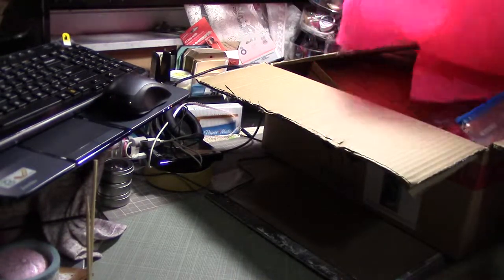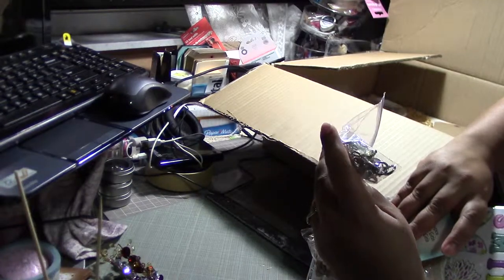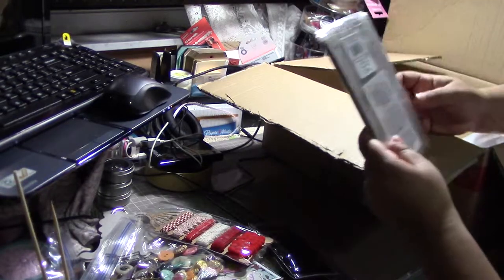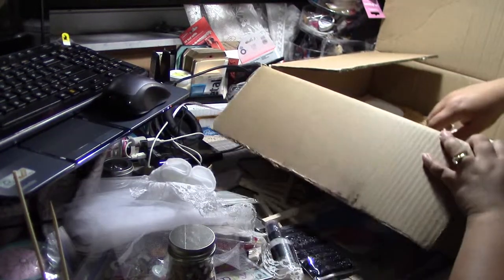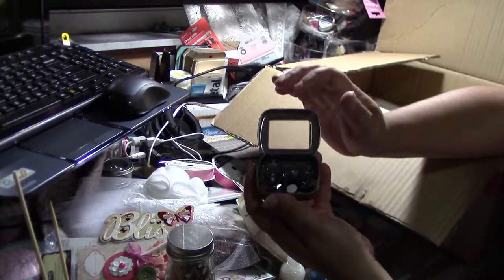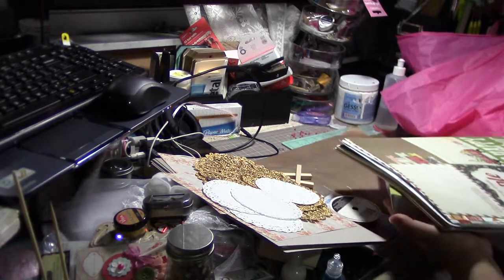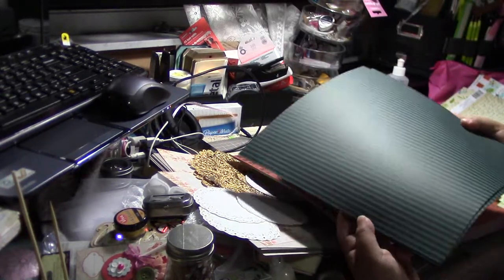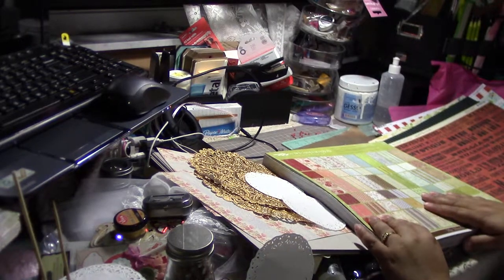Christmas Gift from my BFF! (MiaBellaCreationz)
My best friend (of MiaBellaCreationz) hooked it up! She gave me so much.. Thank you! Thank you!